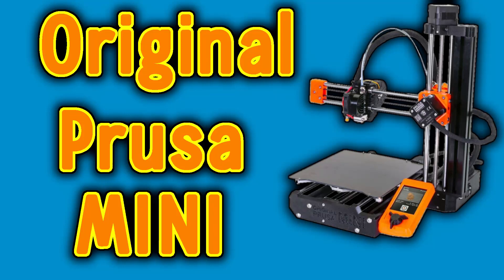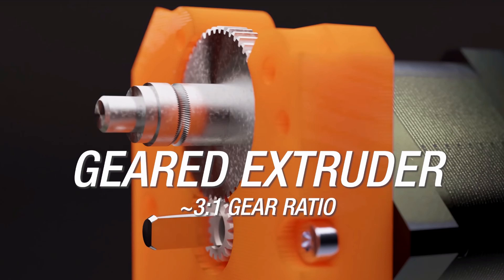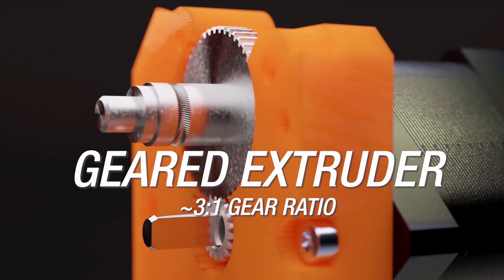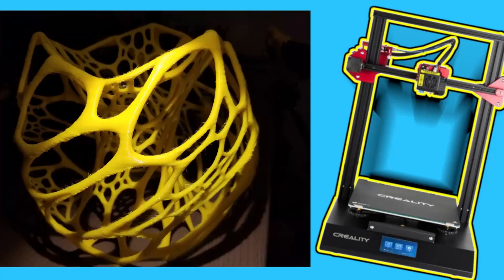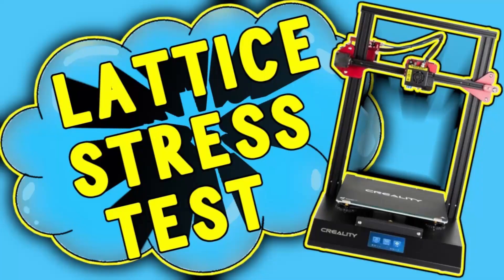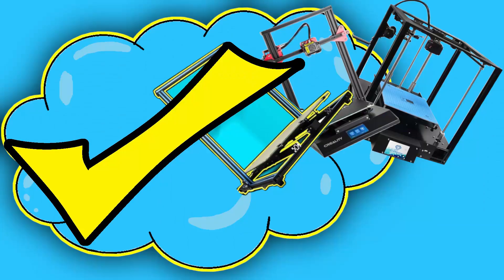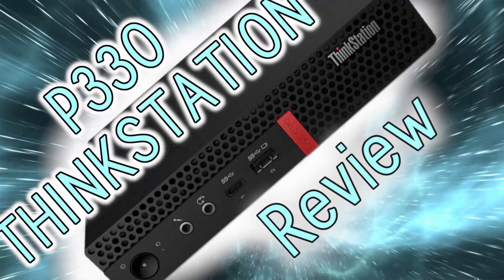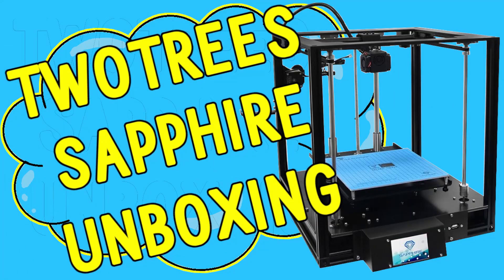Prusa Mini previous video Correction Prusa CoreXY announcement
In this video i am making corrections to my previous Original Prusa mini video I am correcting the MMU question the nozzle question and the build plate.
I also found out about the Prusa core xy and I am letting everyone know that they have this in design as we speak.